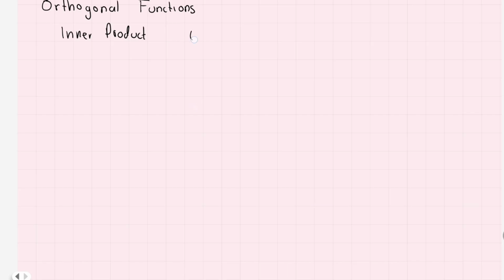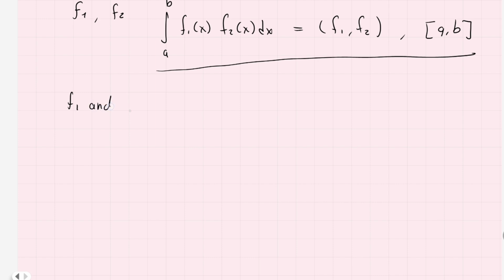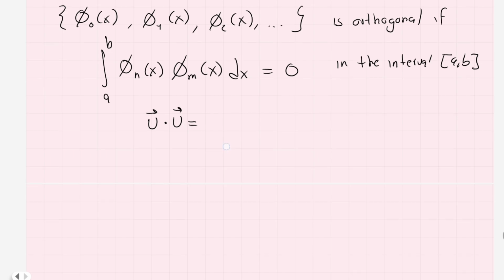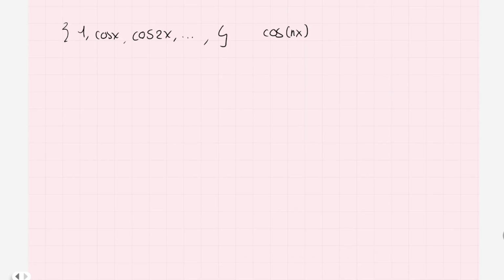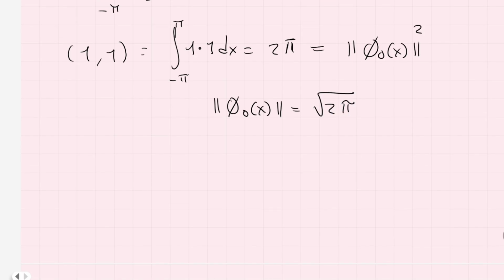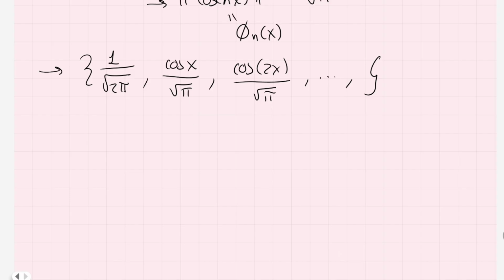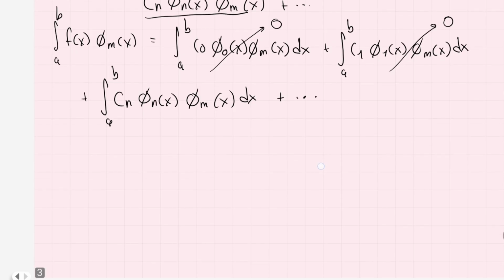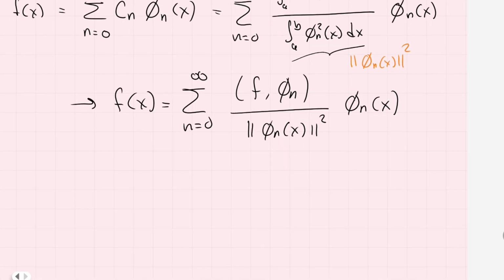Orthogonal Functions. The blocks to construct Fourier Analysis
Fourier Analysis is a very important tool in Physics. The way to construct the first part of this analysis is the Fourier Series, wich is a formula to express a function in terms of a sum of sines and cosines; orthogonal functions. The properties of these functions are studied in this video and we give the first step to motivate the Fourier Series definition.

You can see more videos of special functions in the next playlist of the channel!